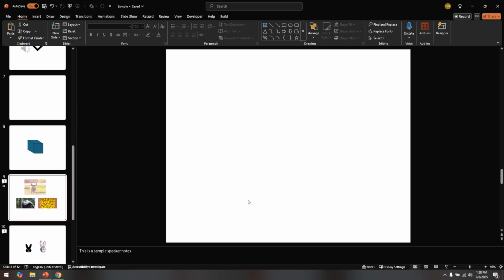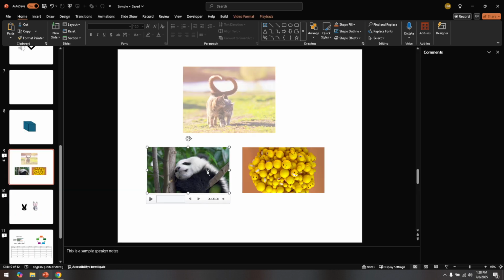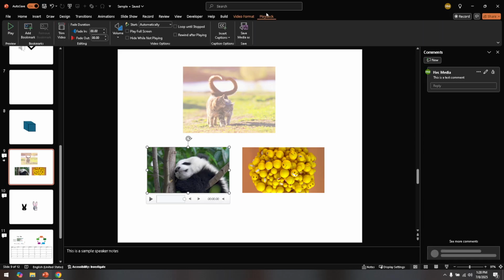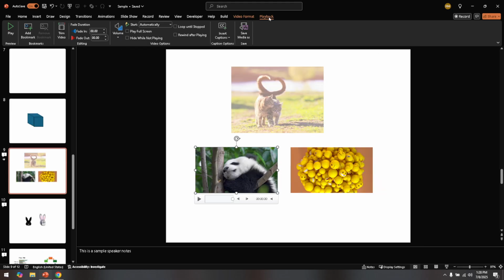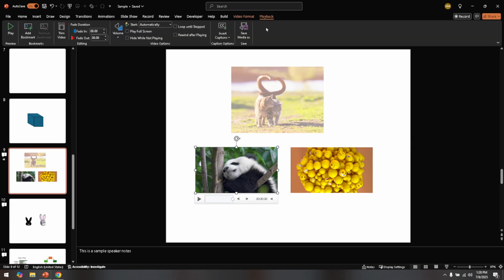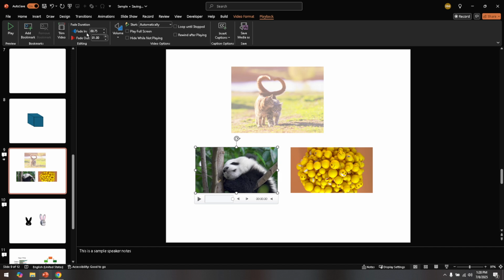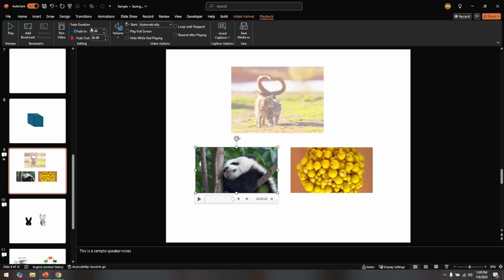How to Fade Videos in & Out in Powerpoint Slides [2025 Full Guide]